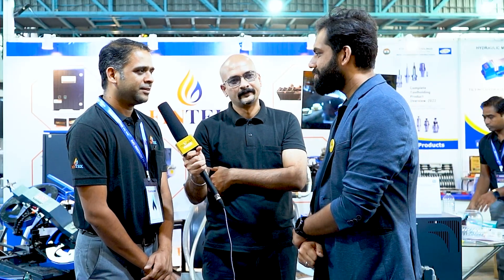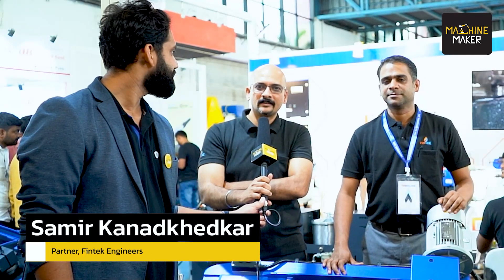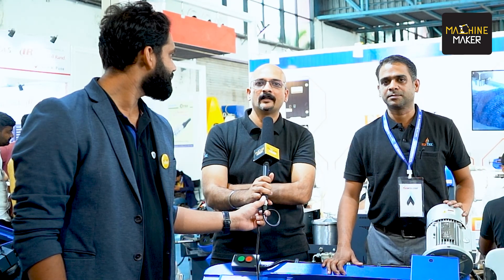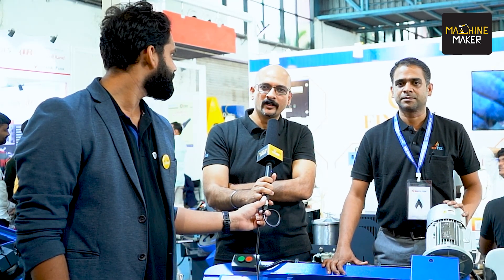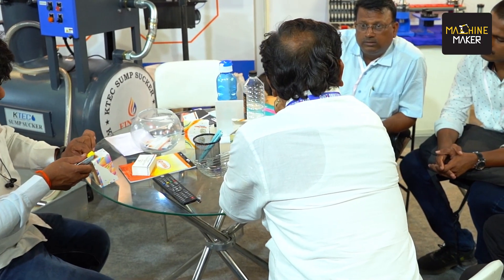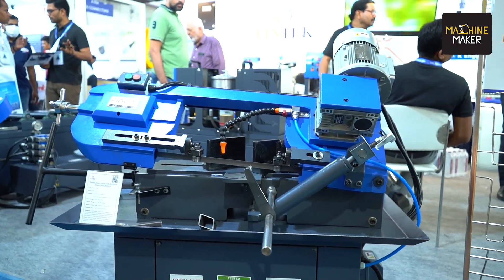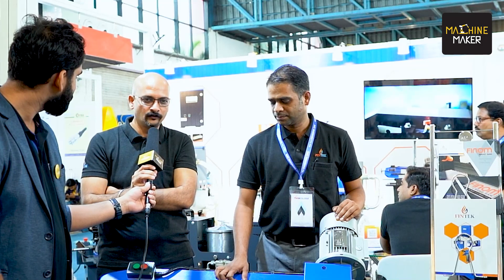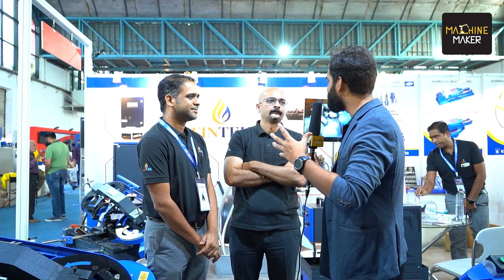Make in India: FINTEK BS-712N Metal Cutting Band Saw Machine launched at Engineering Expo Pune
Fintek Engineers aims to replace imported machines and provide durable, indigenous, and cost-effective machines to the Indian manufacturers. Supporting the Make in India Initiative, Fintek Engineers is one of the famous Indian startup manufacturers of an extensive array of Oil Filtration Systems and Coolant Reconditioning Systems since 2017. It is based out of Aurangabad, Maharashtra.

In the recent Globe- Tech Engineering Expo 2022, Fintek Engineers participated as Exhibitors and got amazing responses from the visitors. Fintek partners Salil Bangale and Samir Kanadkhedkar shared their experience with the Machine Maker. They said that they sold 5 machines and got many inquiries out of which 50+ clients want to purchase the product. They have launched a new product - Angular Cutting Bandsaw Machine as FINTEK BS-712N Metal Cutting Band saw which is the smallest machine and launched in India for the first time. This horizontal/vertical band saw has all the features needed for professional results when it comes to metal cutting.

Apart from this, their product range consists of the best grade Magna Clean Submicron Filtration, Pneumatic Conveying System, and Oil Filtration Centrifuge Machine consists of sturdy designs, damage resistance, and lightweight with different sizes as per the client's requirement. Quality products, expert professionals, large production capacity, customer-oriented approach, and wide distribution network are the factors that make them famous.

0:00  Exhibitor Introduction
0:20  Machine Maker intro
0:28  Globe Tech Engineering Expo intro
0:31  What is Fintek?
0:50  Fintek's Customer response at the Expo
2:02  Finom 712
2:17  Fintek's vision with their machines
2:46  Fintek's experience with the Machine Maker
3:15  Outro